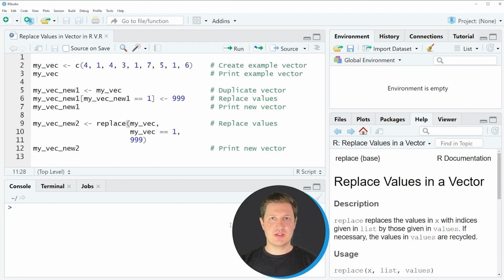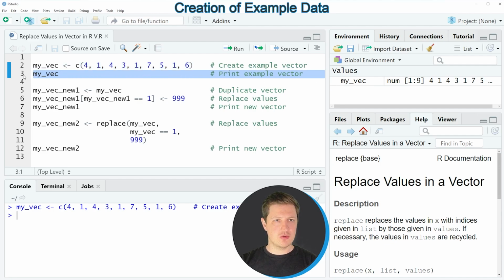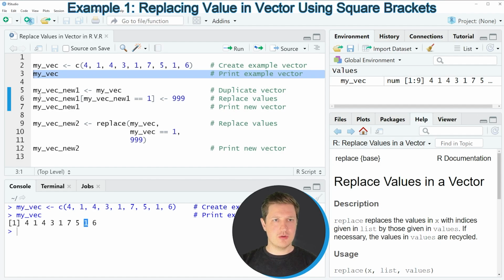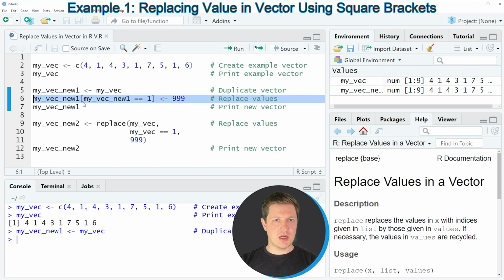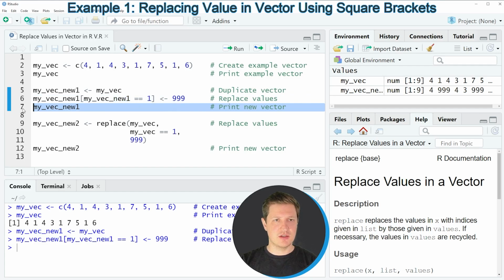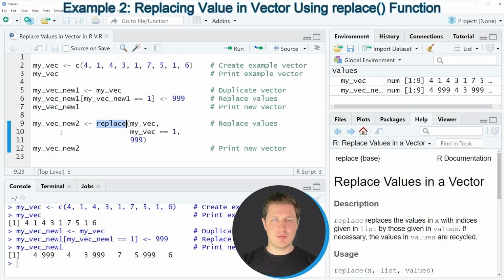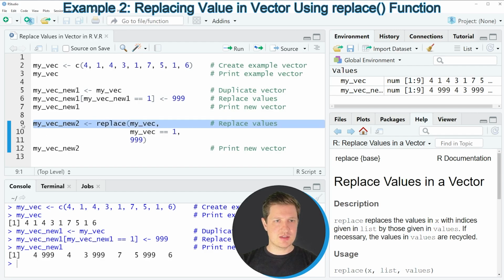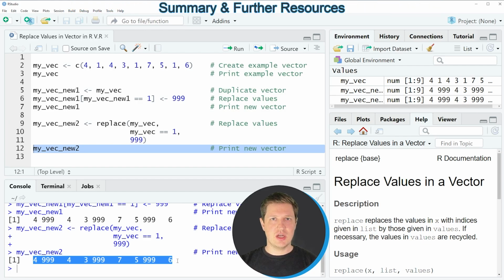Replace Values in Vector in R | Exchange Certain Numbers | Square Brackets & replace() Function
How to replace values in a vector in the R programming language. More details
R code of this video:

my_vec ‹- c(4, 1, 4, 3, 1, 7, 5, 1, 6)    # Create example vector
my_vec                                    # Print example vector

my_vec_new1 ‹- my_vec                     # Duplicate vector
my_vec_new1[my_vec_new1 == 1] ‹- 999      # Replace values
my_vec_new1                               # Print new vector

my_vec_new2 ‹- replace(my_vec,            # Replace values
                       my_vec == 1,
                       999)
my_vec_new2                               # Print new vector